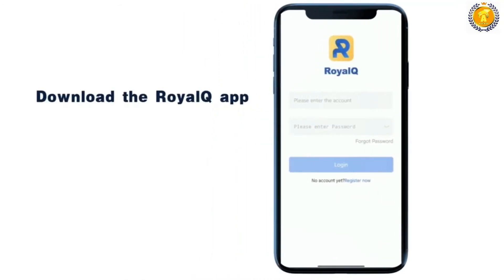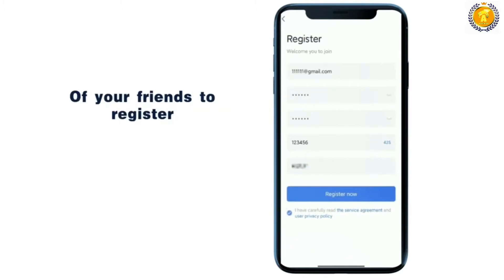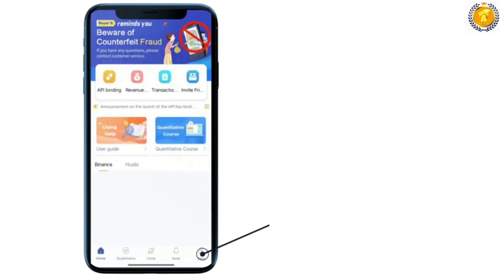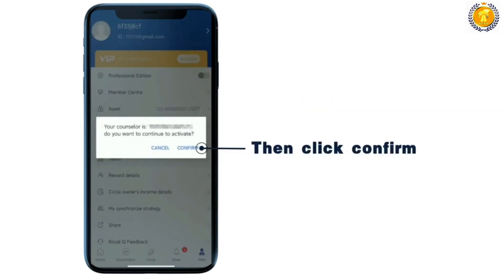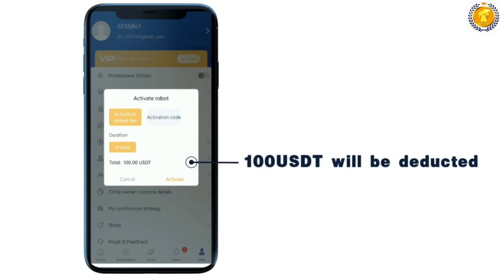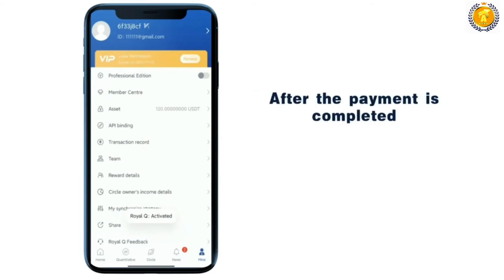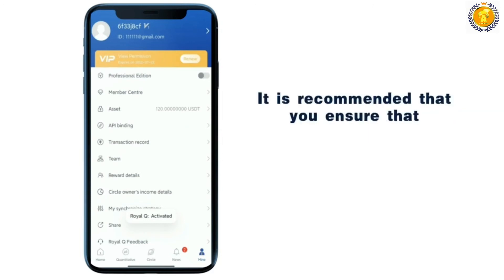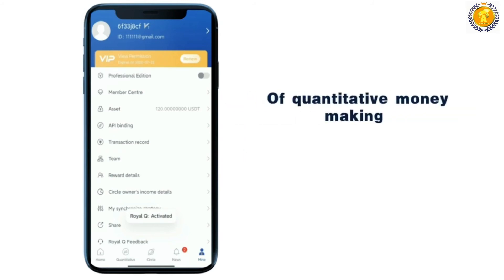Royal Q User Registration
INFO ROYAL Q ROBOT TRADE BINANCE]

ROYAL Q 👉🏻 Is a software robot created to read and trade on the world's largest EXCHANGER, BINANCE or HUOBI EXCHANGER ✅

👉🏻 BINANCE and ROYAL Q are 2 different platforms. But you can connect the API to connect with the BINANCE ✅ exchanger

👉🏻 Binance is the WORLD'S LARGEST NO. 1 most trusted EXCHANGER and the world's richest exchanger among crypto asset and bitcoin currency depositors ✅

👉🏻 HUOBI EXCHANGER is the world's No. 2 exchanger

👉🏻 Many crypto fans choose ROYAL Q to do AUTO TRADE IN BINANCE because ROYAL Q ROBOT rental is cheap at RM510 per year ✅

👉🏻 DEALING TRADE 80/20. 80% PROFIT for clients, and 20% for ROYAL Q ✅ brokers

👉🏻 Capital is safe because the client does not need to depot the trade CAPITAL to ROYAL Q. Only depot in each binance account. If we have a depot in ROYAL Q, we don't want it. Horror. Make a white brocade, lose our capital. If we are brave, because BINANCE is like the world's largest crypto bank. We are the ones who can take out our assets.

👉🏻 BINANCE allows ROYAL Q to enter connected to the API to read and please make a sale. The BINANCE exit API is blocked. So dont worry, ROYAL Q can't steal our assets in binance. Profitable buying and selling pounds in our binance. Woww

👉🏻 ROYAL Q trade is able to make a trading profit of 0.1% - 15% per month. We make 0.1 to 0.4% a day that is normal. Follow the market. Beautiful market can make 10% a month profit from our capital

• Free P50 (Paymaya) after verified: Enter code PQ89WMPMP8J2

Any earnings or income representations are aspirational statements only of your earning potential. There is no guarantee that you’ll receive the same results or any results at all for that matter. Your results will depend entirely on your work ethic and experience :)

Hope to see you again on my next video :)